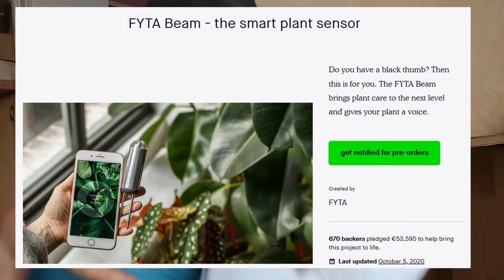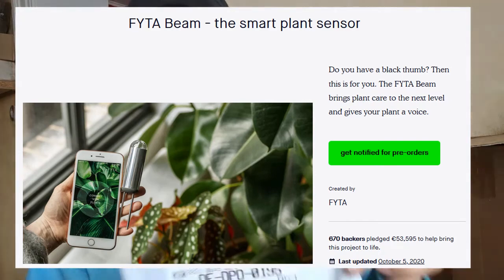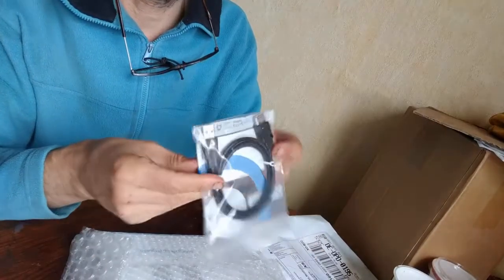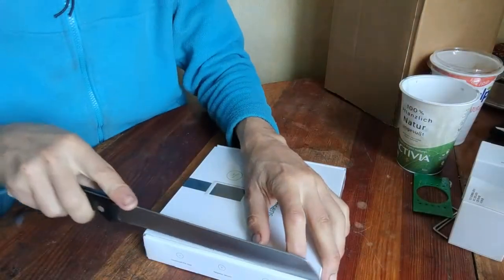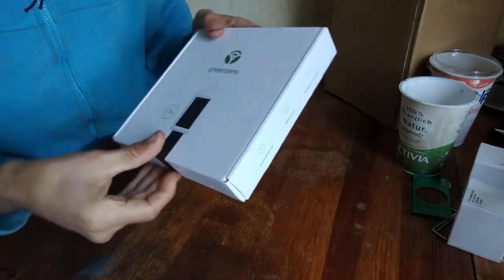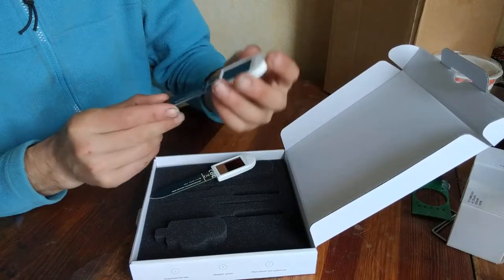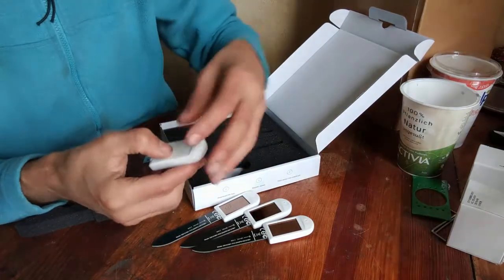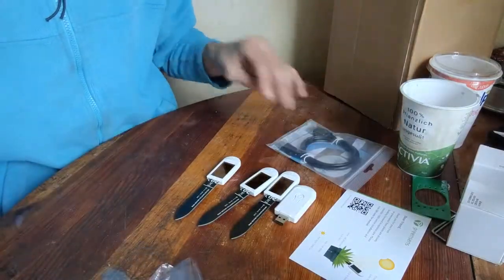Kickstarter unboxing: Greensens